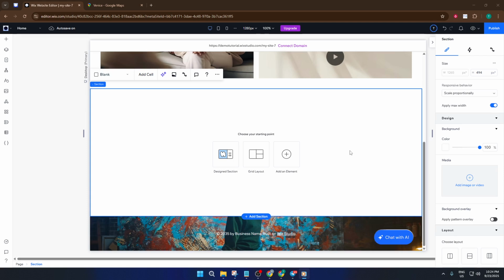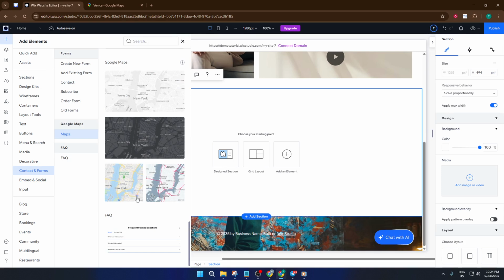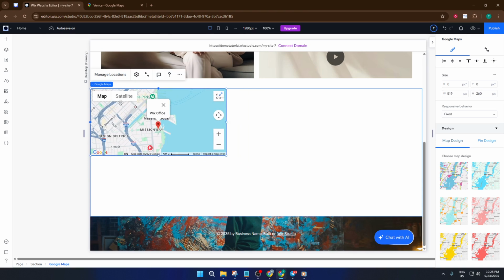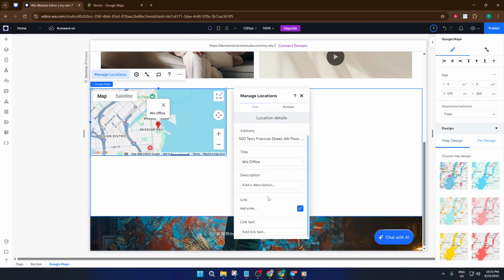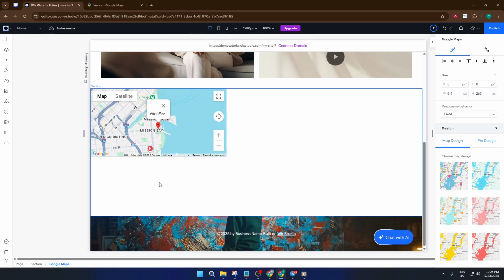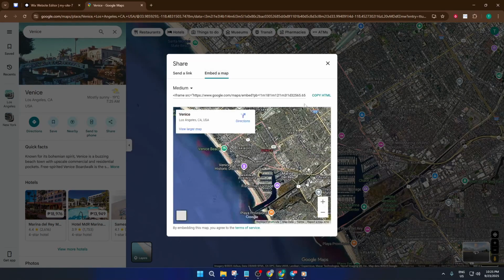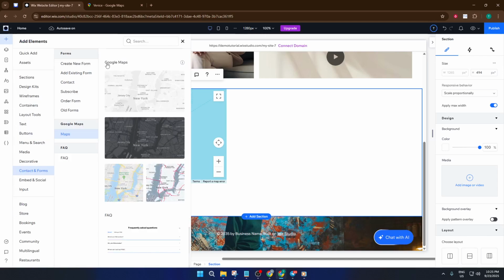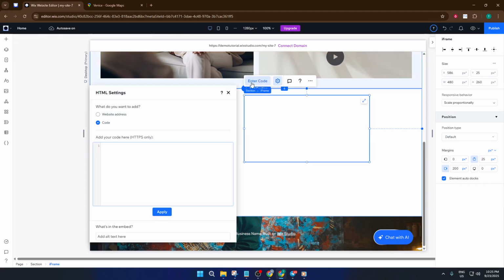How To Embed Google Maps In Wix in 3 steps